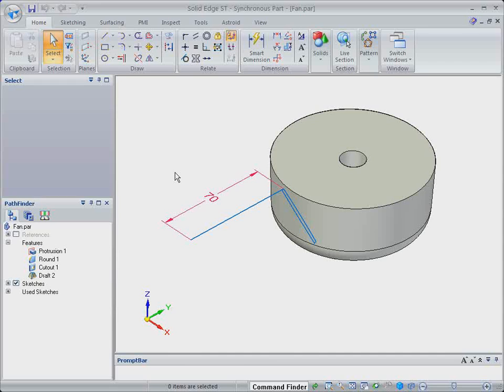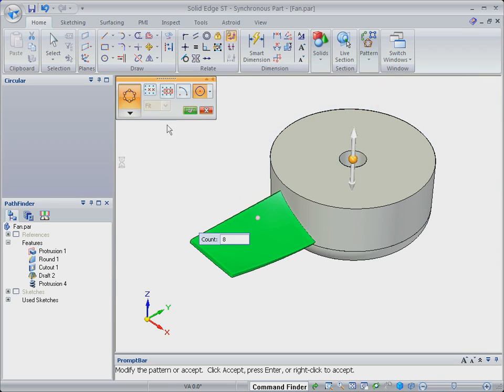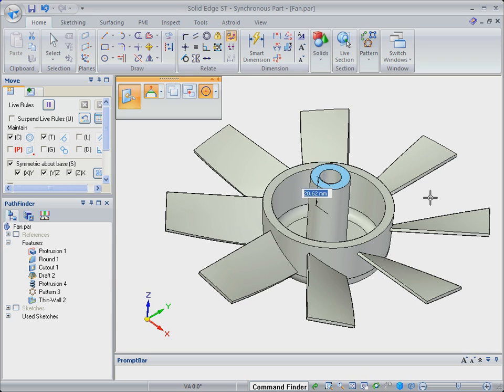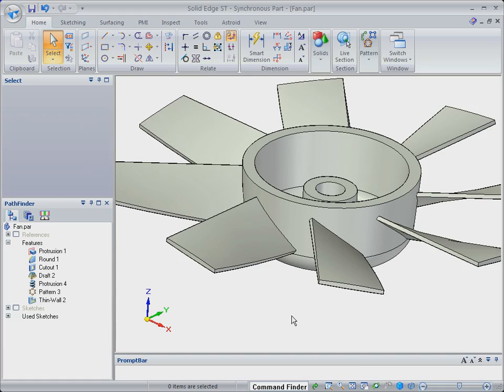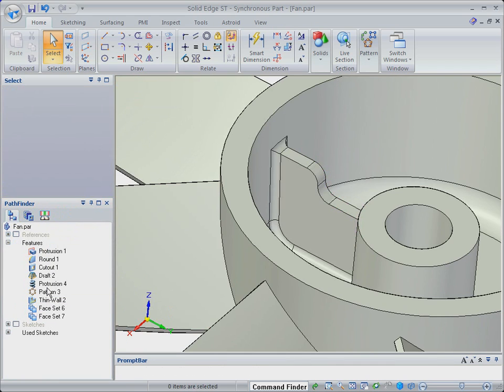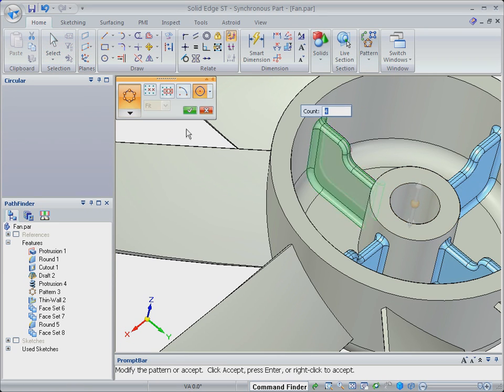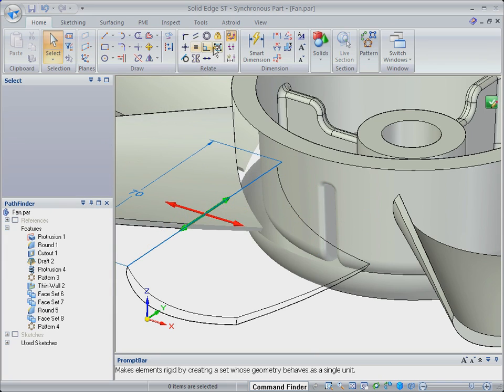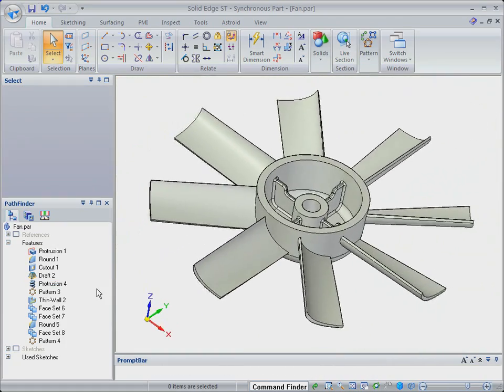Solid Edge Senkron Teknoloji ile Fan Kanadı Tasarımı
Bu videoda Solid Edge Senkron Teknoloji ile Fan Tasarımını inceleyebilirsiniz.